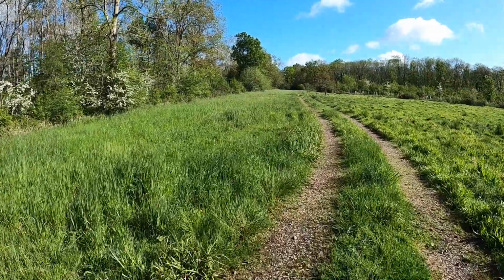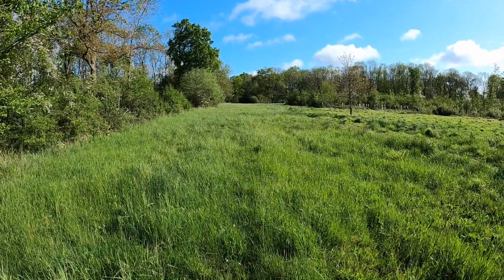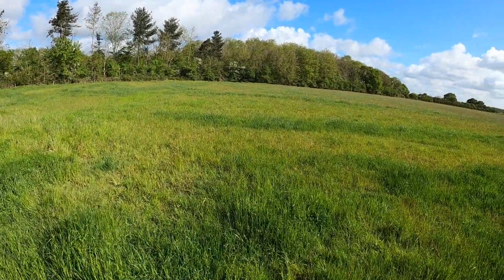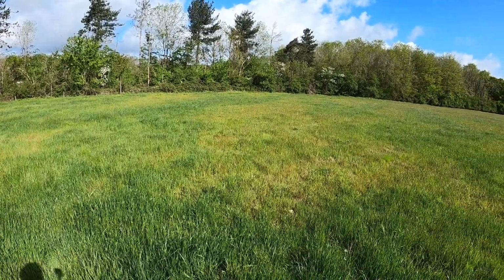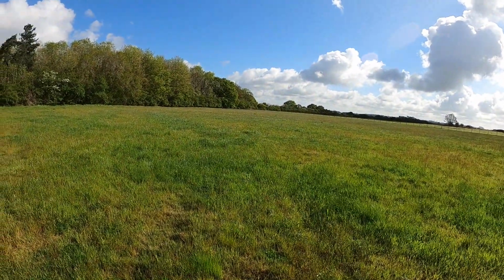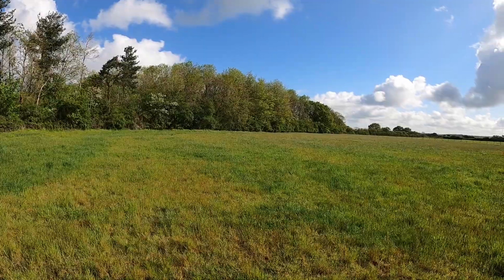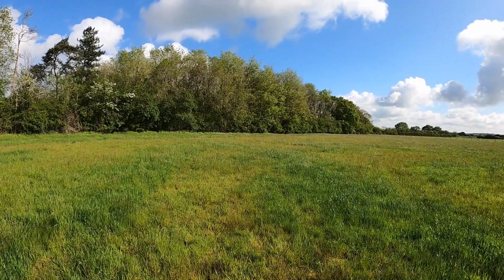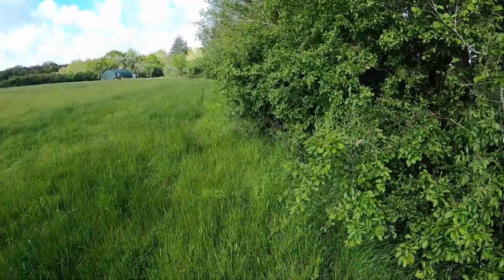Grassland update May 2021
Following a wet winter, dry April and now a very wet May our grass is a bit slow growing. This video takes a look three very different fields and explains what is going right (doesn't take long) and not so right (takes a bit longer). Apologies from the start that the camera shadow appears from time to time - I had forgotten what a shadow looks like.